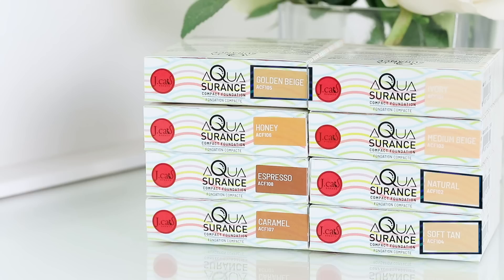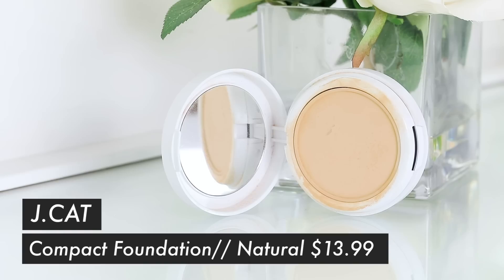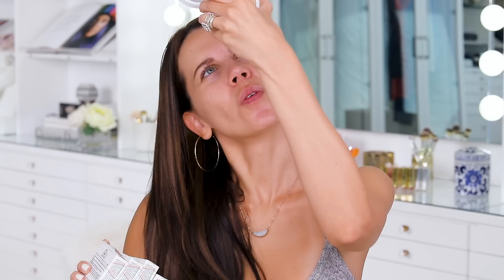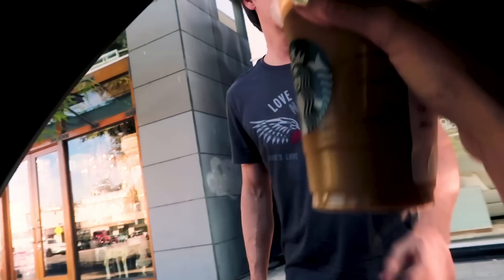$14 FULL COVERAGE "Aqua" POWDER FOUNDATION ... OMG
Today I'm testing a NEW $14 FULL COVERAGE "Aqua" Powder Foundation that promises to blur pores and not look cakey at all. xo's ~ Tati

Tarte Quench Hydrating Primer
Nars Soft Matte Complete Concealer // Light 2.5 Creme Brulée
Jennifer Lopez Inglot Freedom System Palette Bronzer
Cargo Water Resistant Blush // Los Cabos
Stila Smudge Kajal Eyeliner // Espresso
MAC Eye Khol // Teddy
Make Up For Ever Artist Palette Empty Duo
Caution Extreme Lash Mascara
Milani Color Statement Lipliner // 04 All Natural
Make Up Academy Lip // #109 Blush

JCAT BEAUTY AQUASURANCE COMPACT FOUNDATION - $13.99
ELTA MD Skincare UV PHYSICAL BROAD-SPECTRUM SPF 41 - $23

Tati Westbrook
1905 Wilcox Ave
Suite #111